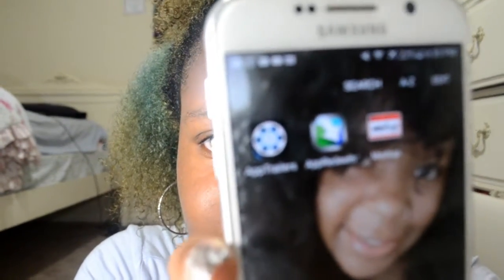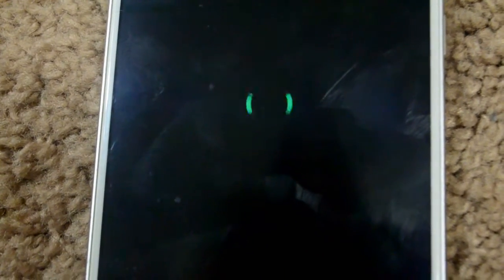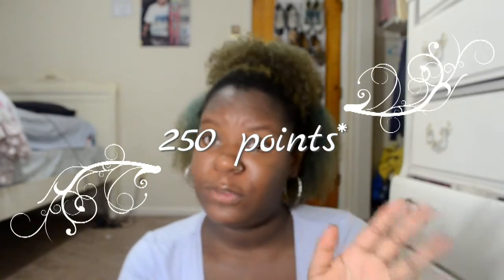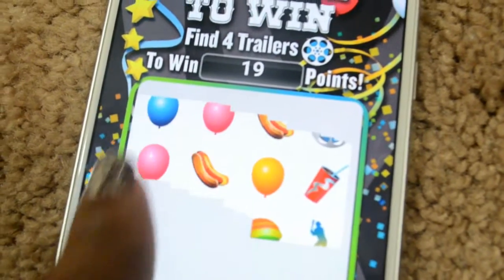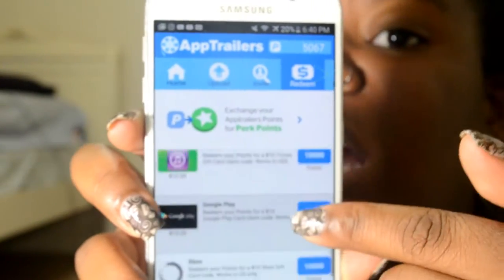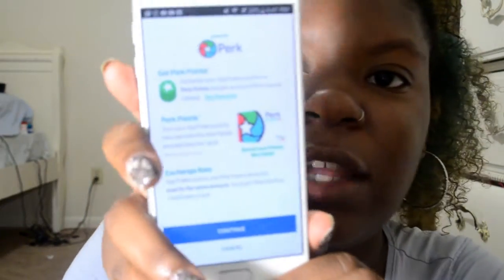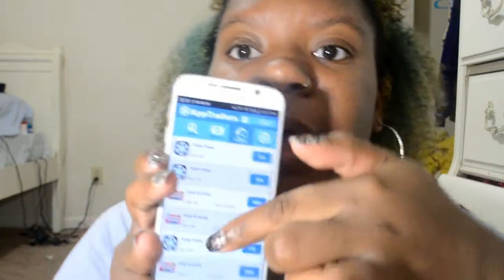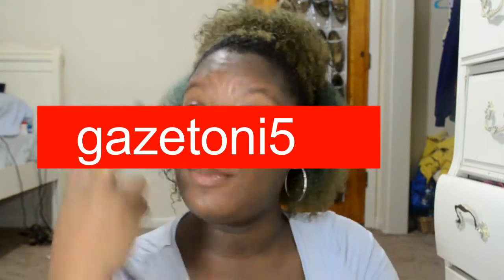How to make money using your smart phone!!!! 2016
This is how to make money using your smart phone,  especially if you are a teen!

Refferal code : noisomelora74